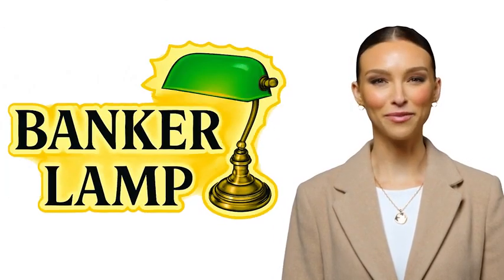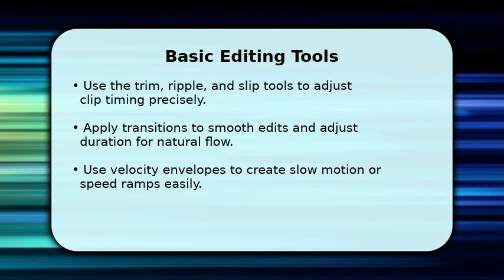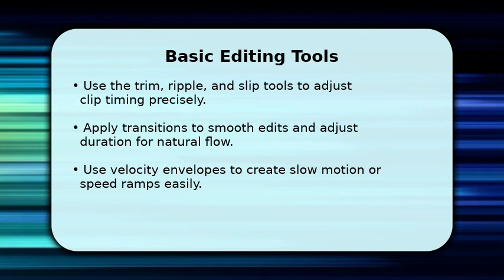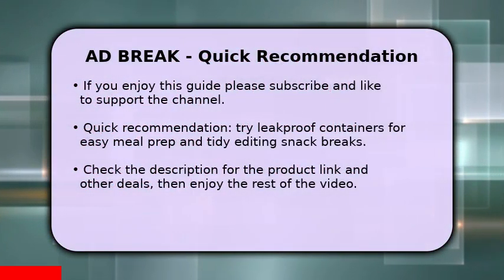How to Edit on Vegas Pro (Updated)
How to Edit on Vegas Pro (Updated) | 🔒 Surfshark VPN Deal — Stay private and secure. $1.99/mo + 3 Months Free ▸

In this updated tutorial, we'll cover the basics of editing with Vegas Pro. From importing footage to exporting your final project, we'll walk you through each step of the process. Whether you're a beginner or an experienced editor, this video will provide you with the knowledge and skills needed to create professional-looking videos using Vegas Pro.